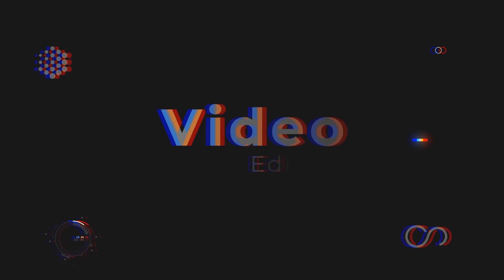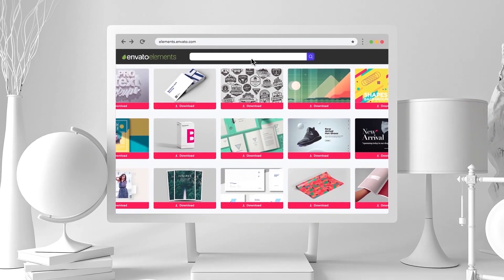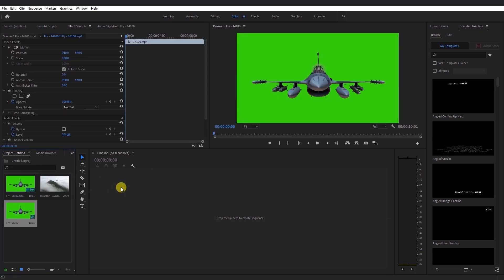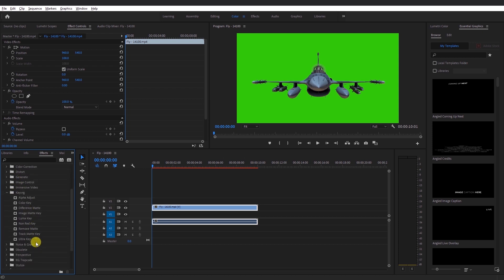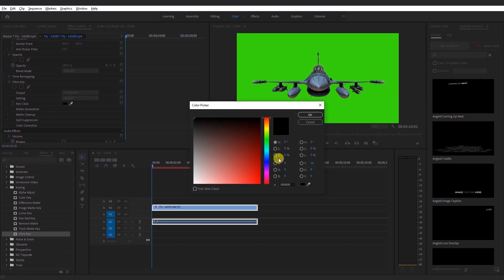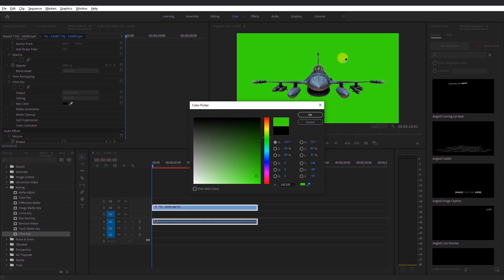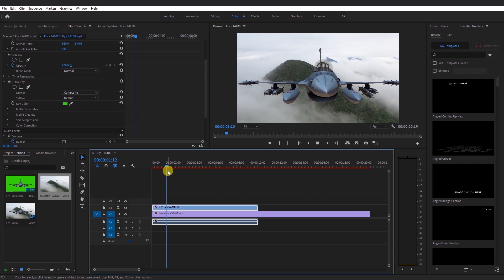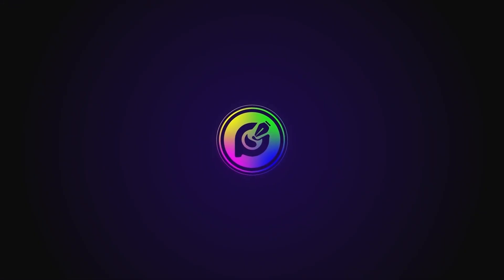How to Remove Green Screen Background in Adobe Premiere Pro CC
Hi there, since I share Green screen resources today we shall take a look at How to Remove Green Screen in Premiere Pro using special effects provided in premiere pro

►Did you love the video? show some love and Buy Me some Fruits: 😏

⭐Special Offers ⭐
⭐Create Customizable Designs online using Canva Pro. No skills required

Video Credits
Video by Bellergy RC from Pixabay
Video by emirhan bal from Pixabay ► Take a look at our creative store